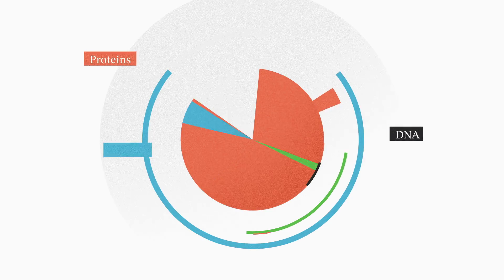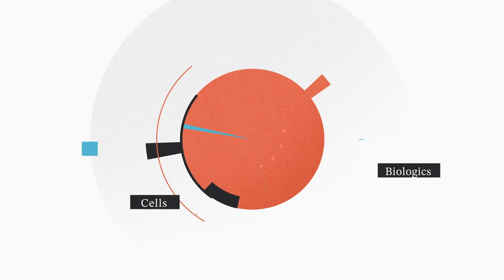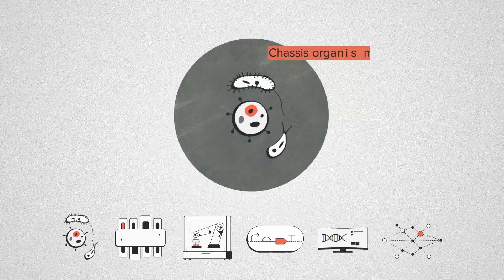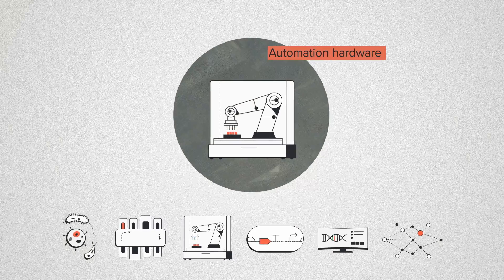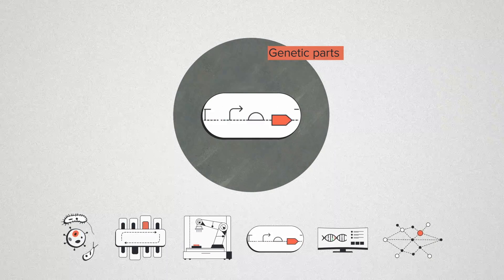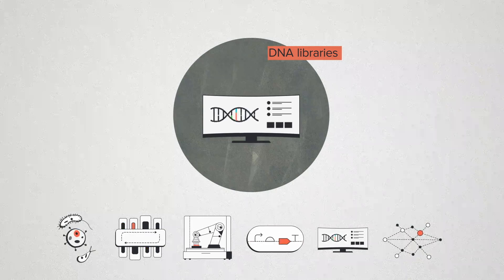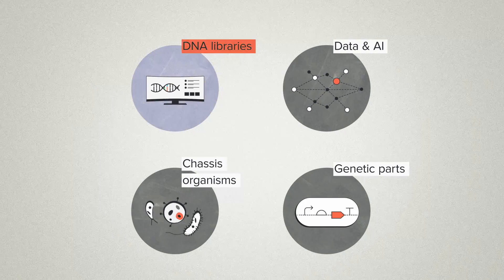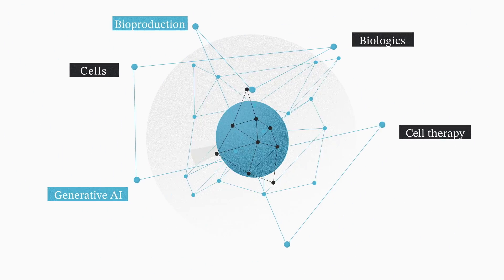FT023 - The Biological Codebase at Ginkgo Bioworks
Today we're talking about the biological codebase as a resource for engineering biology with flexibility and scale.